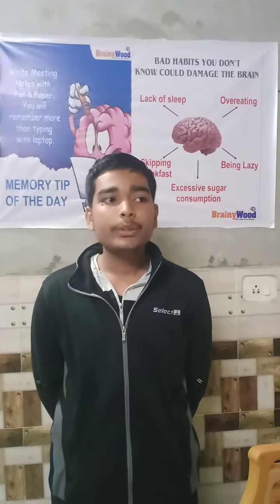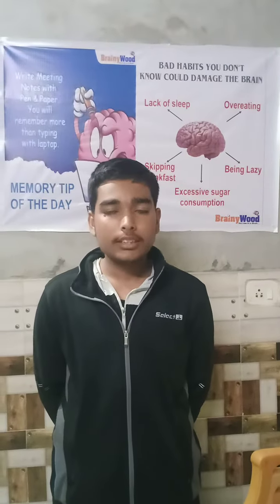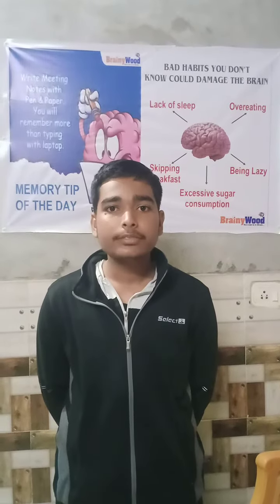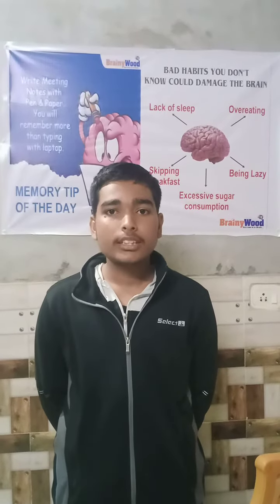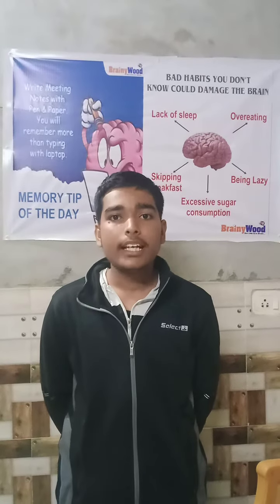Demonstration of techniques use to learn Prime minister of India by Brainywood brain 🧠 sciences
Techniques to learn Prime ministers  of India